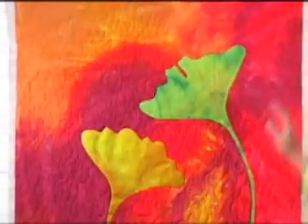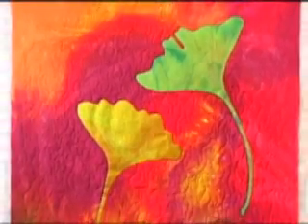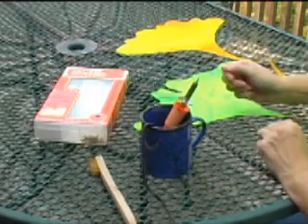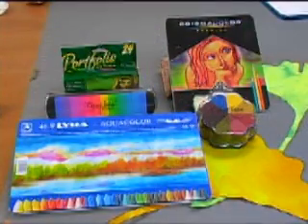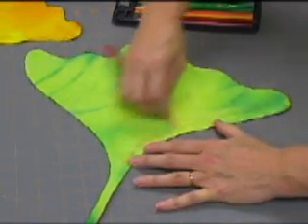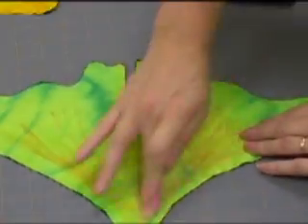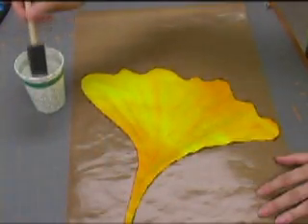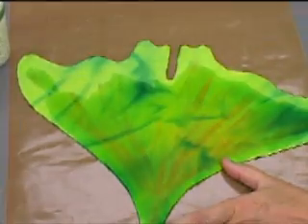Jazz up your Quilt...a Tutorial Part 1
Free Motion Quilting & Embroidery, Burning Silk, and Adding Colorful Highlights to Fabric with Colored Pencils